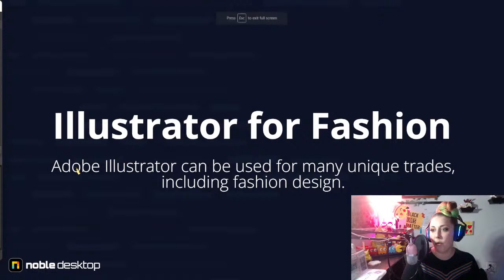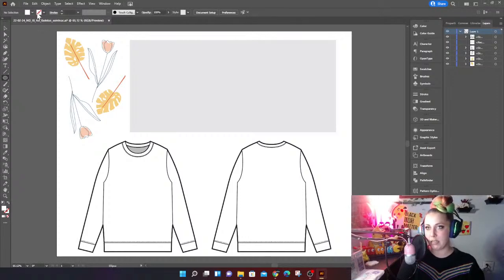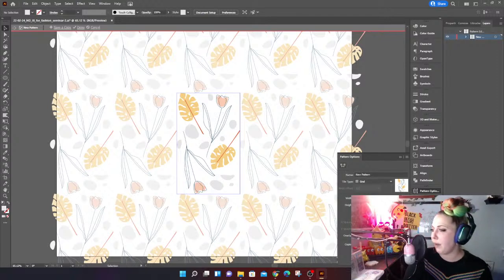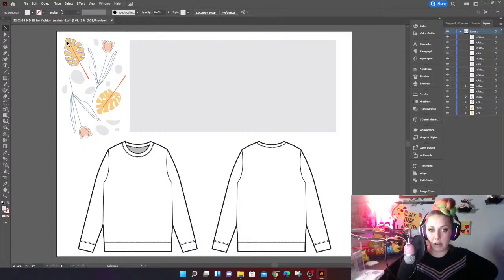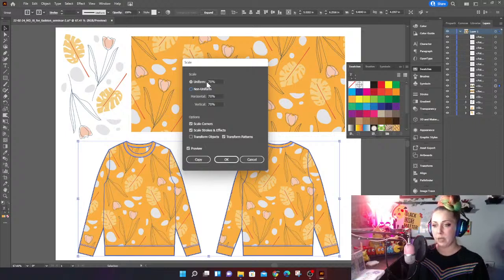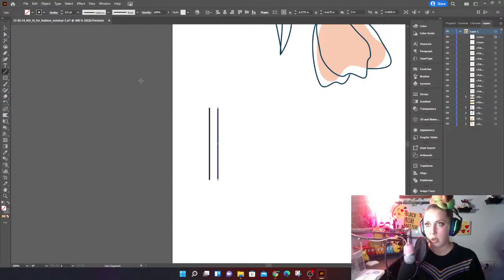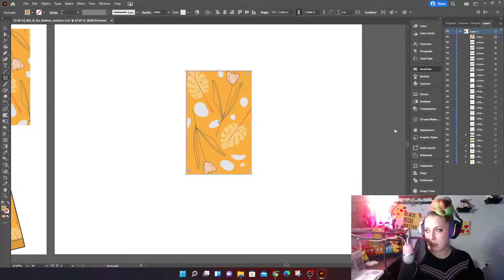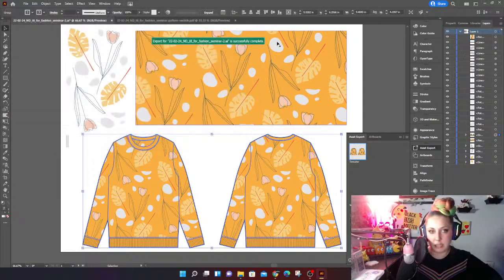Adobe Illustrator for Fashion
Adobe Illustrator can be used for many unique trades, including fashion design. In this live stream, you’ll learn how to create artwork using vector tools, including the Pen tool, Shape Builder tool, Paint tool, patterns, and more. You’ll also learn how to create patterns that can be used to make custom garments.